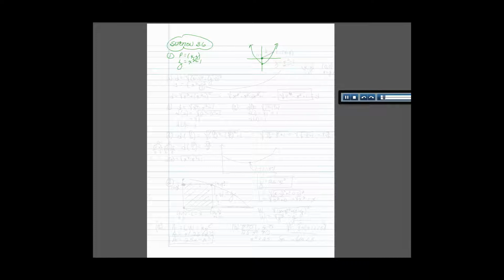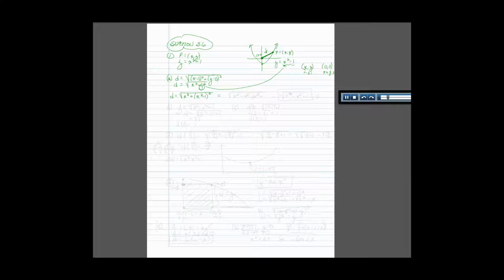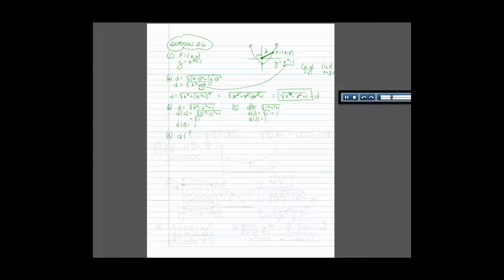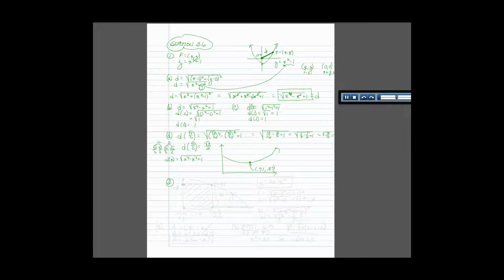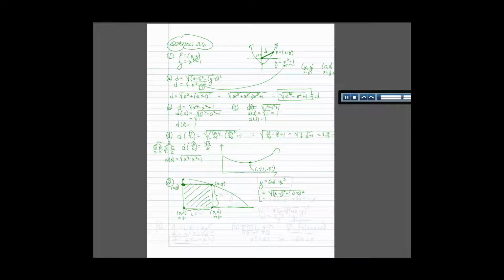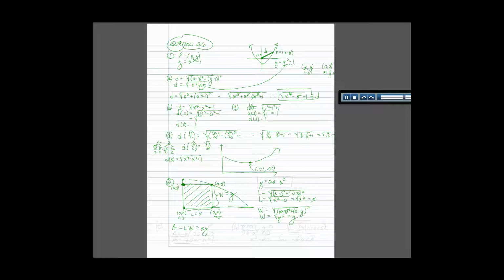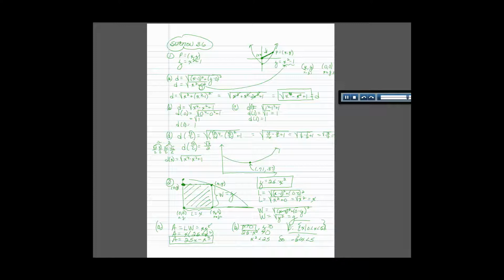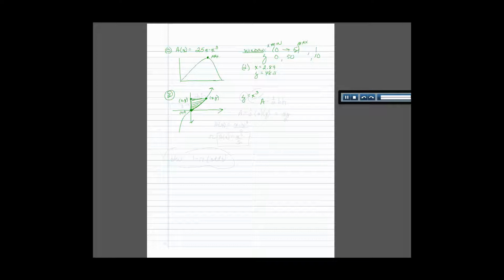Section 3.6 Mathematical Models